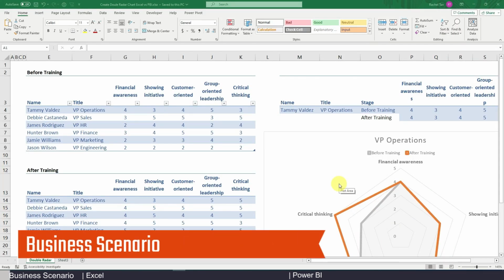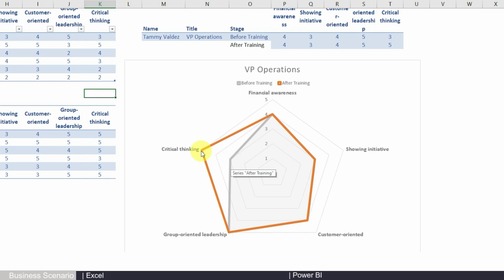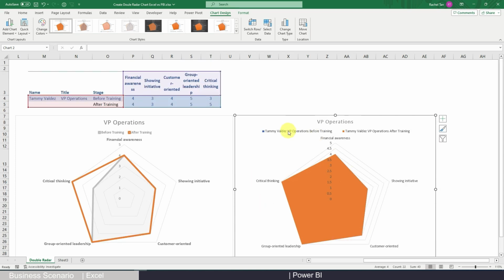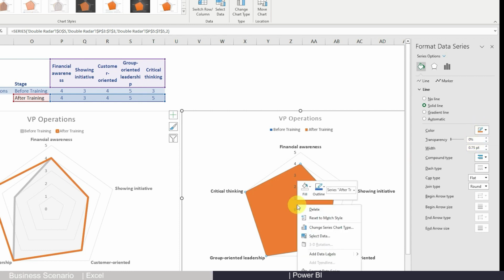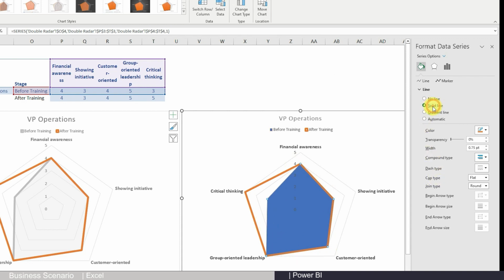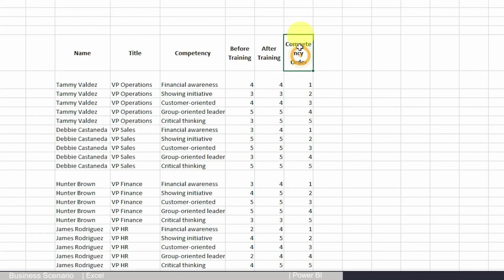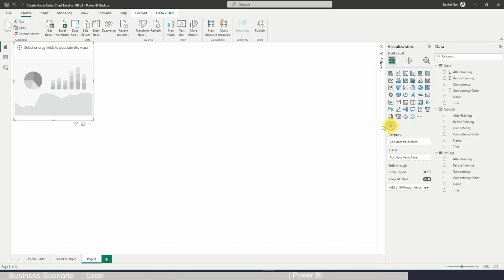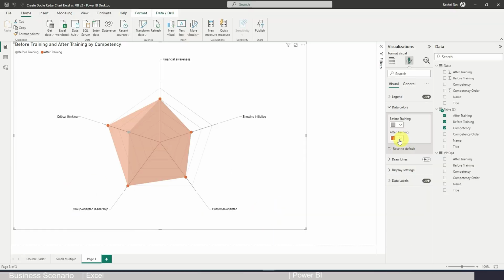Create Double Radar Chart: Excel vs Power BI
00:00 Introduction
00:13 Business Scenario for using this chart
01:53 Excel version
06:42 Power BI version